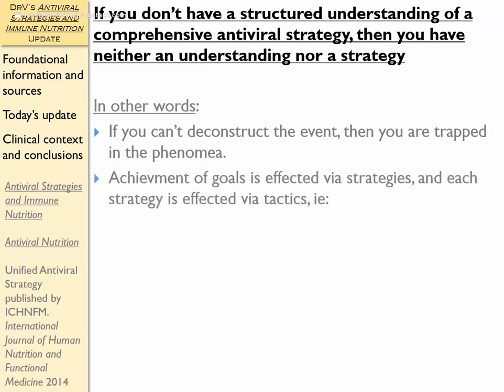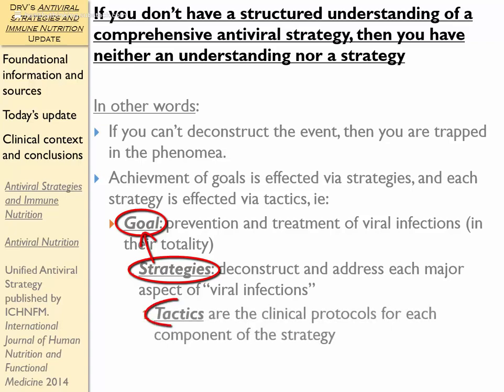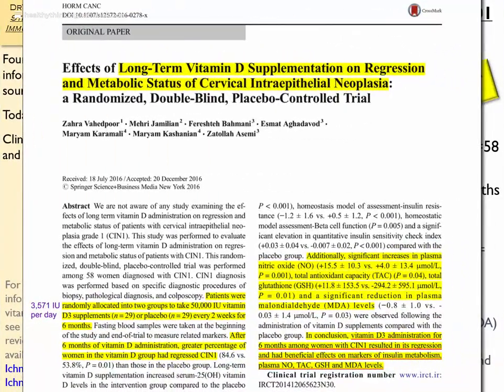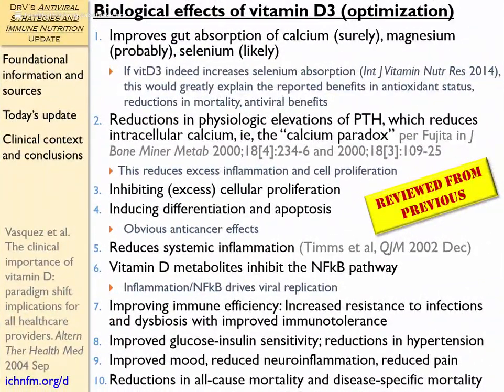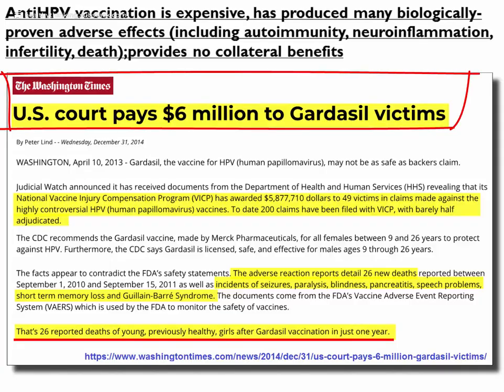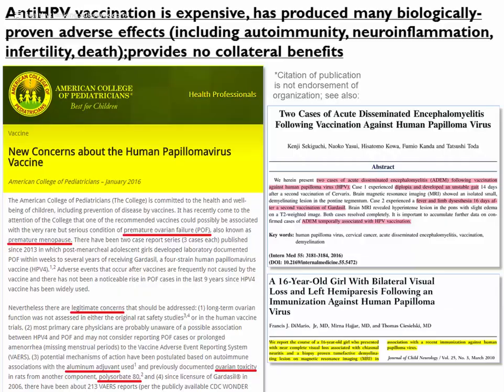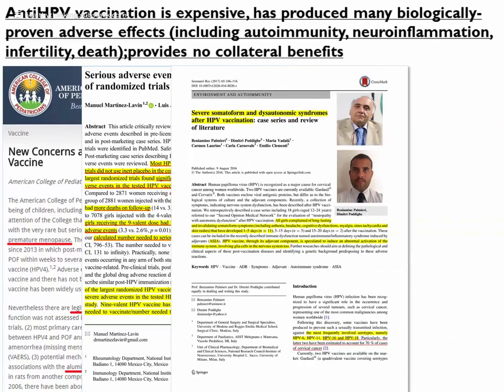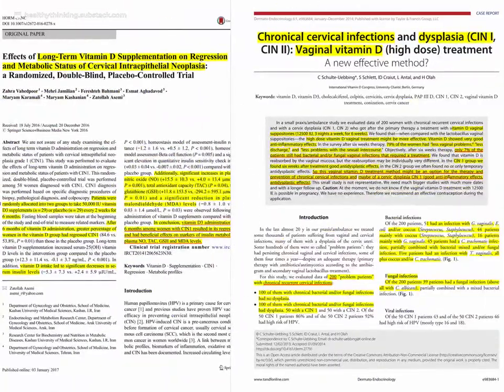The ANTIVIRAL NUTRITION protocol isn't simply a treatment plan but a paradigm shift away from the p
More updates to follow

This is a preview.